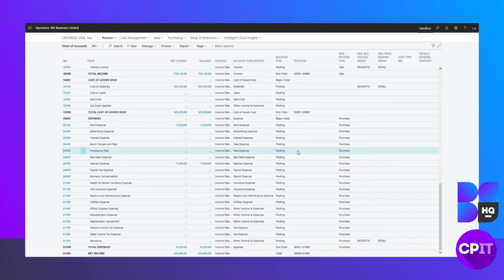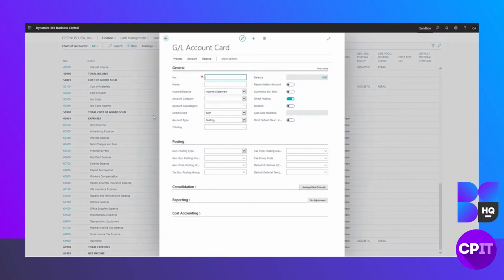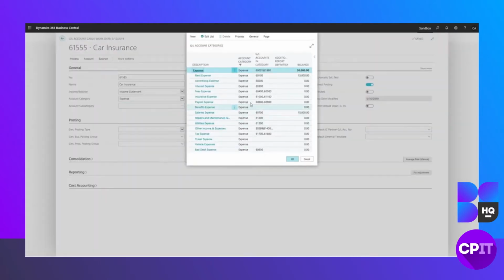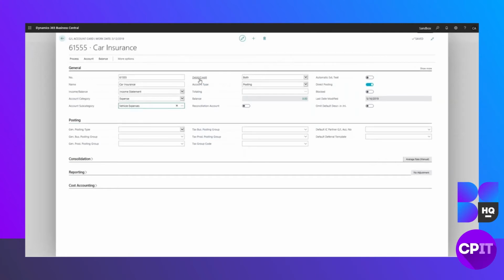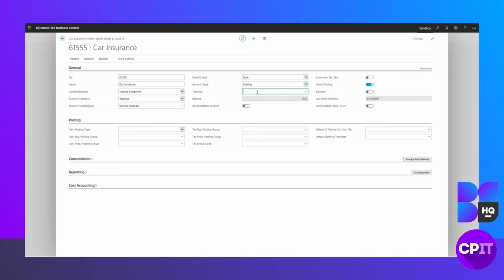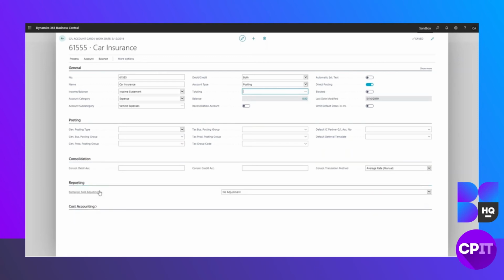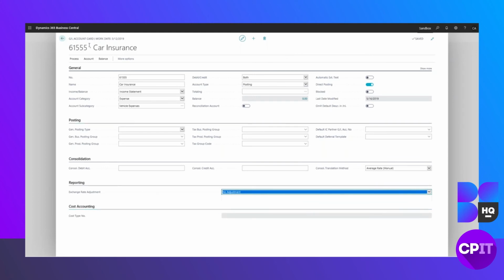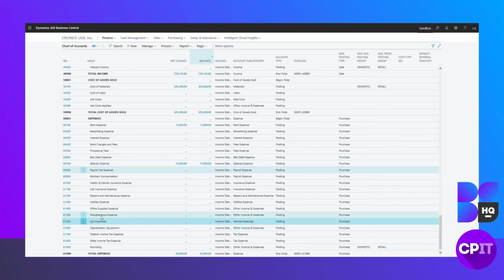How to add GL Accounts | Business Central HQ by Bam Boom Cloud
Mary Thompson walks through how to add GL accounts in Microsoft Dynamics 365 Business Central.

Discover our unique Business Central MVP builds and configurable packs